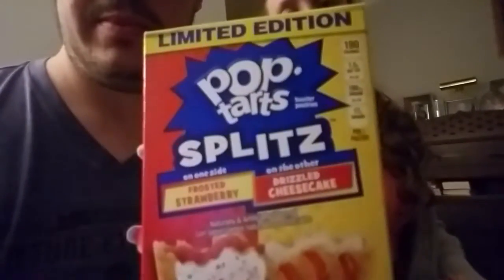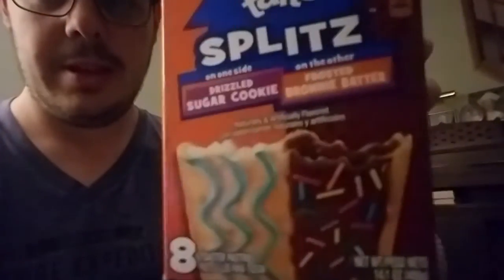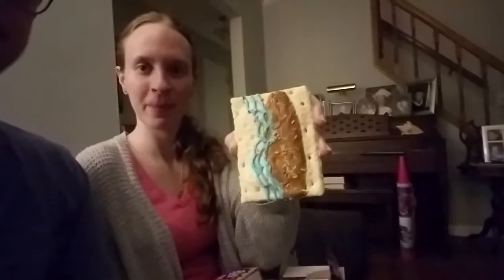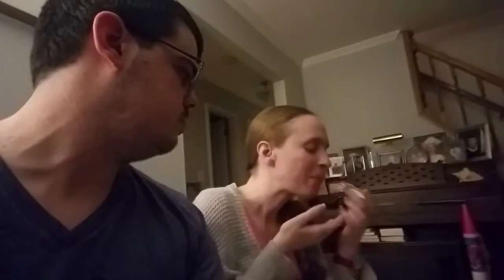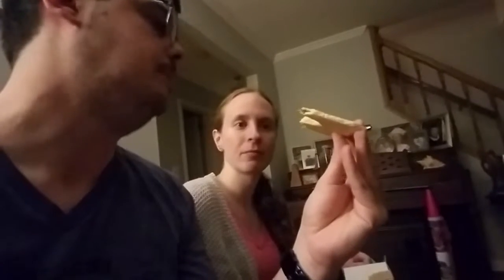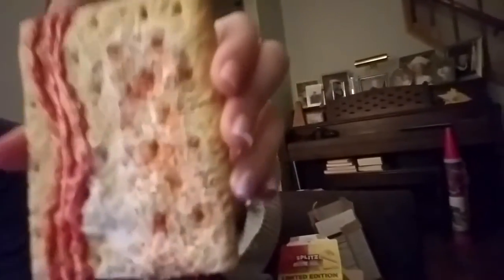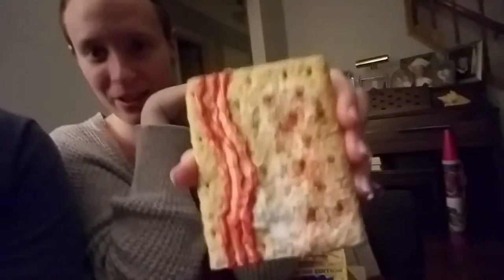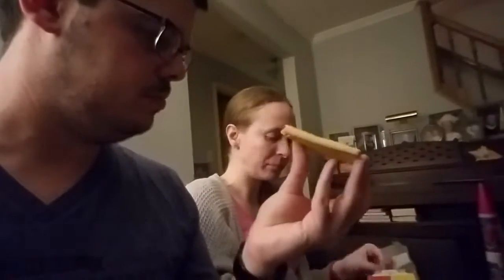Gotta Splitz For These Pop-Tarts?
Find out on this episode!